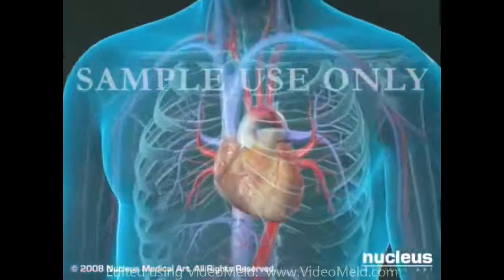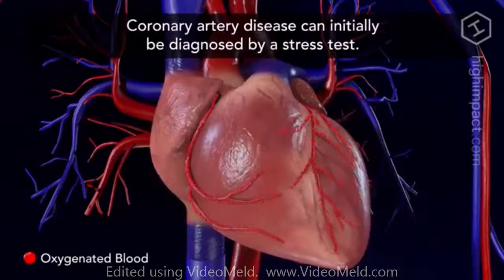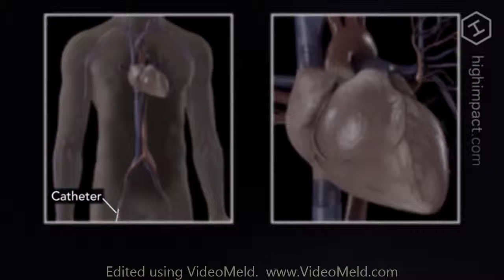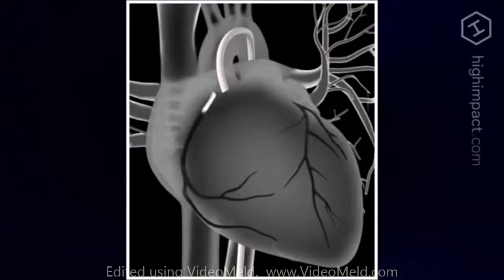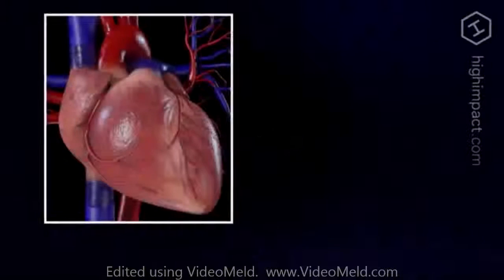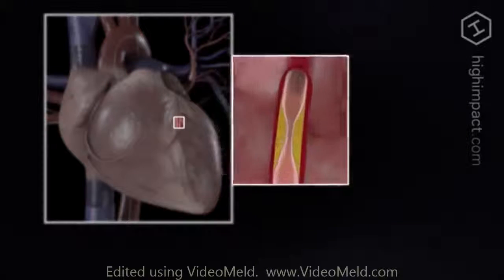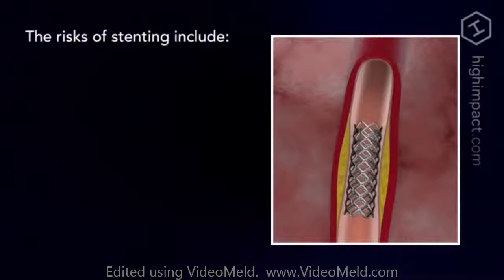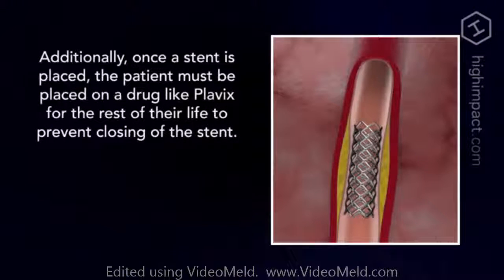Coronary artery stenting